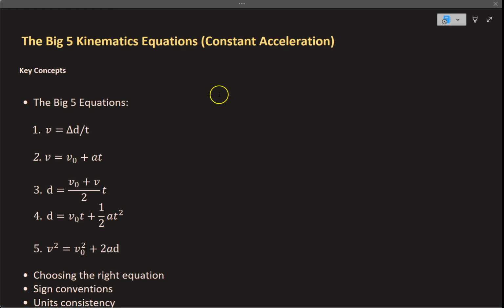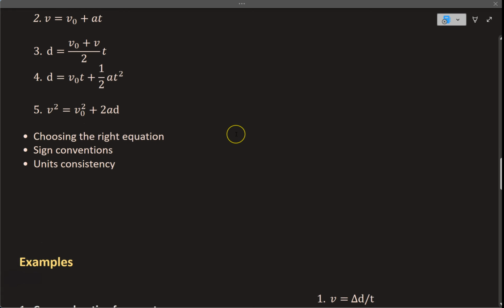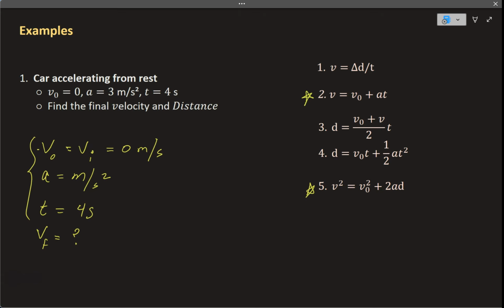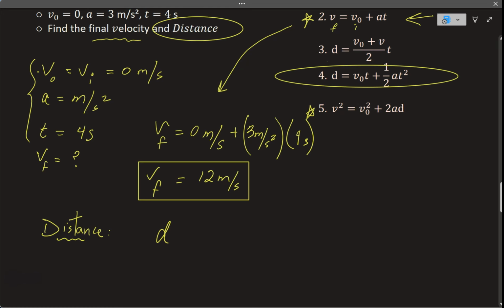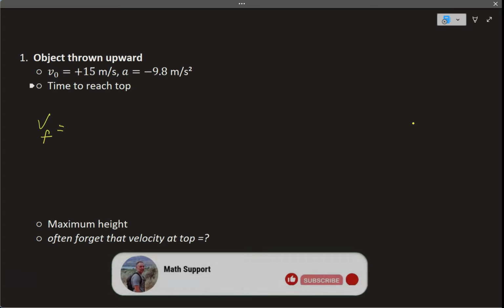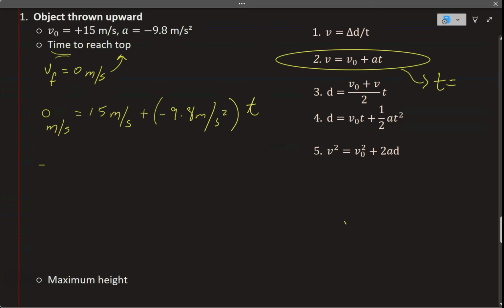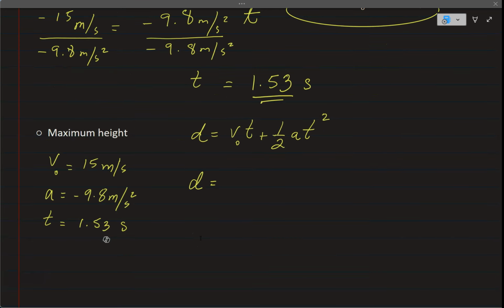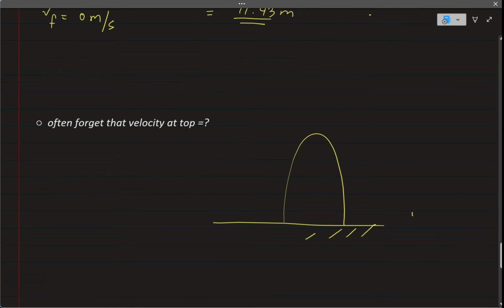Kinematics Equations in Problems | to Solve Motion with Constant Acceleration - Physics 11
Kinematics Equations in Problems | Using the Big 5 to Solve Motion with Constant Acceleration
In this lesson from the MathSupport channel, @mathsupportnow , we walk through how to choose and apply the correct kinematics equation when solving motion problems under constant acceleration. You’ll learn how to identify knowns and unknowns, match them to the appropriate parent equation, maintain consistent units, and apply sign conventions correctly. We solve two multi‑step problems involving acceleration from rest and vertical motion (object thrown upward), using the Big Five equations with clarity and precision.

What You’ll Learn in This Video:
✅ The Big Five Kinematics Equations

Understanding each parent equation
When to use which equation
How to avoid unnecessary complexity
Why sign conventions matter (velocity, displacement, acceleration)

✅ Choosing the Correct Equation

Listing all given variables
Identifying the missing variable
Matching the problem to the simplest equation
Keeping units consistent (m/s, m/s², seconds)

✅ Example 1: Car Accelerating from Rest

Finding final velocity
Finding displacement using
Final results:

✅ Example 2: Object Thrown Upward

At the top of the motion: Vfinal = 0 m/s
Solving for time to reach maximum height
Using displacement equation to find max height

✅ Key Concepts Reinforced

Why final velocity at the top of a vertical throw is always 0 m/s
How negative acceleration affects calculations
How to structure multi‑step solutions cleanly
Importance of unit consistency and sign direction

00:00 – Introduction: Using the Big Five equations
00:25 – What constant acceleration means
00:34 – The five parent kinematics equations
01:23 – How to choose the correct equation
01:56 – Example 1: Car accelerating from rest
03:30 – Finding final velocity
04:00 – Finding displacement
04:42 – Example 2: Object thrown upward
05:22 – Why 𝑣𝑓=0  at the top
06:10 – Solving for time
07:06 – Solving for maximum height
08:39 – Visual explanation of projectile motion
09:14 – Final reminders & quiz link

This video is ideal for:

🎯 Physics 11 (Kinematics Unit)
🎯 AP Physics 1 Foundations
🎯 BC, US, UK, AUS, NZ Curriculum
🎯 Students preparing for quizzes, tests, or final exams
🎯 Teachers and tutors needing clear worked examples